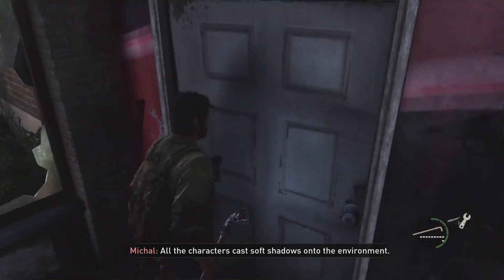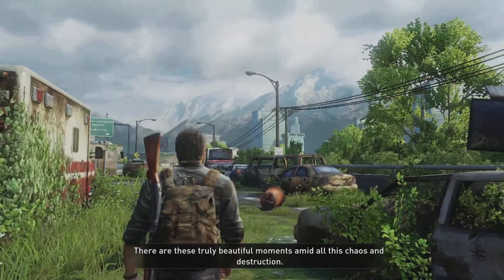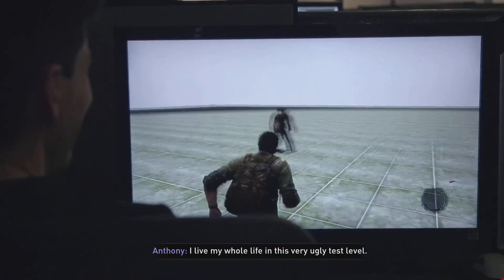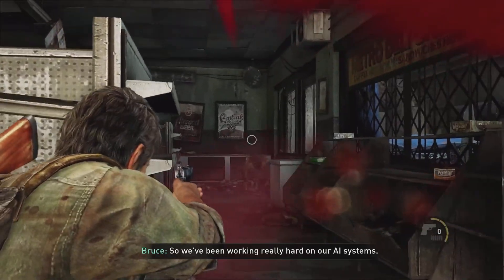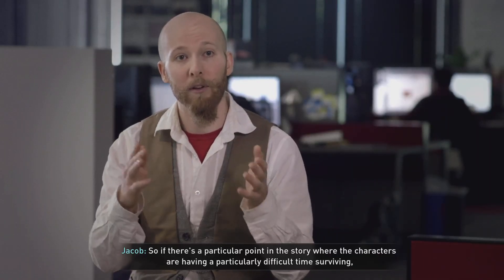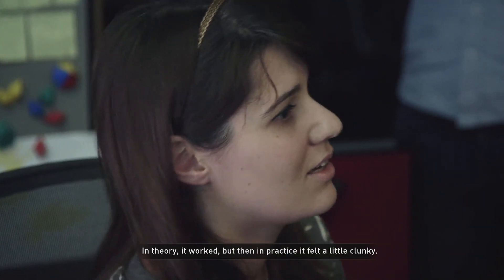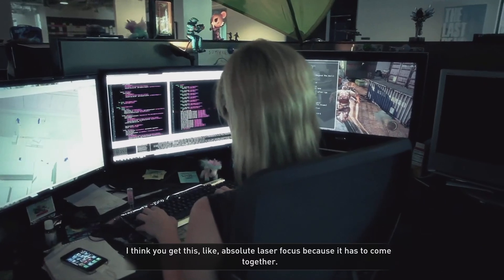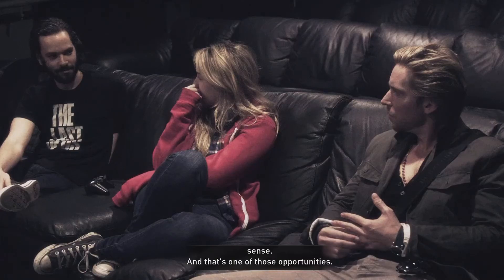The Last of Us Part I The Making of The Last of Us